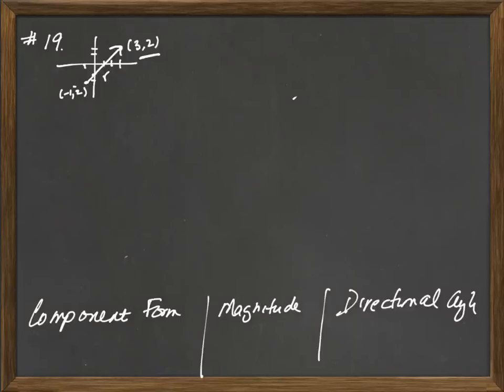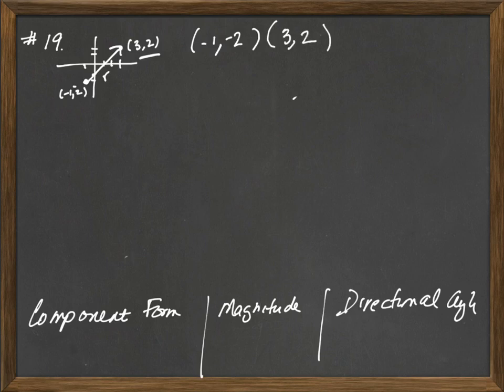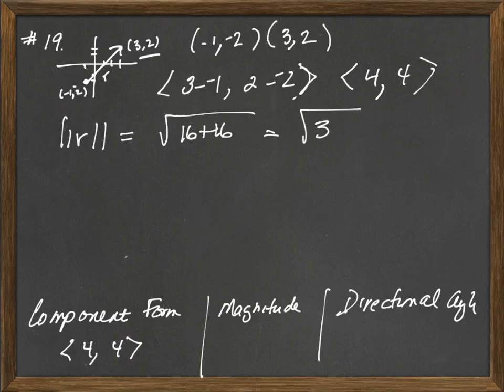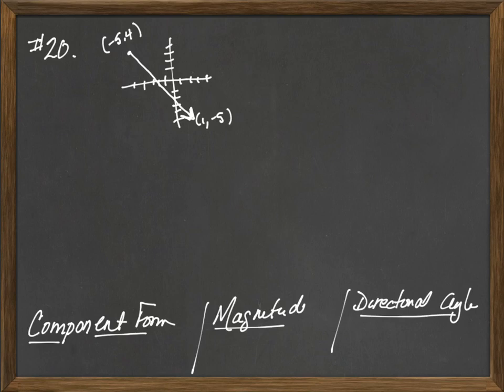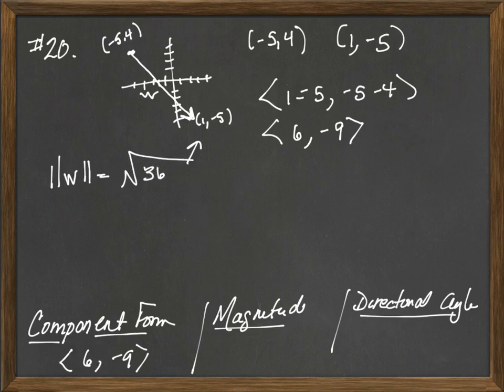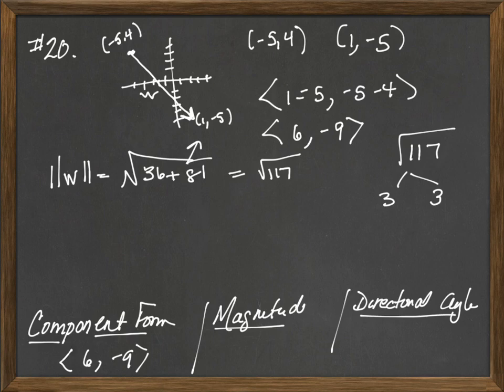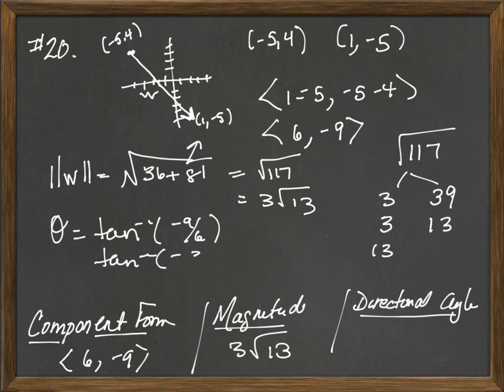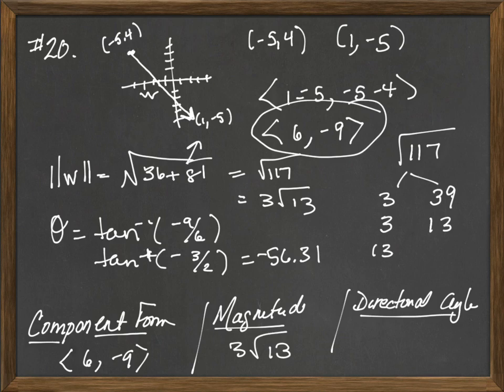7.1 HW #19-20